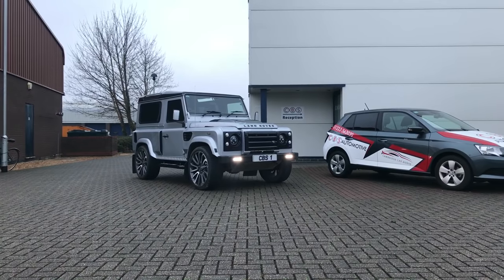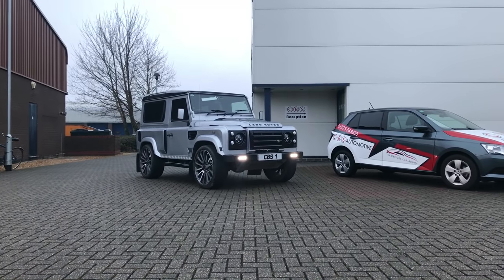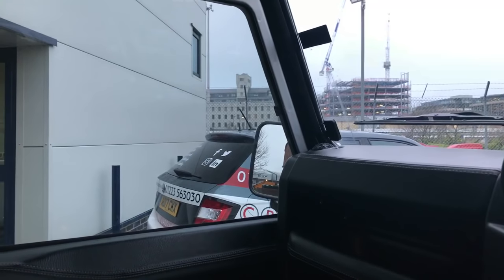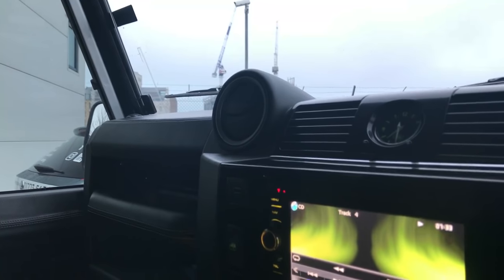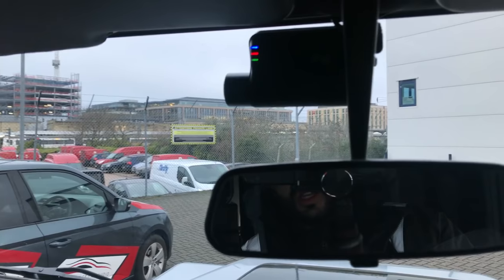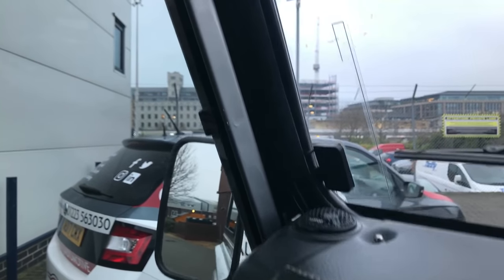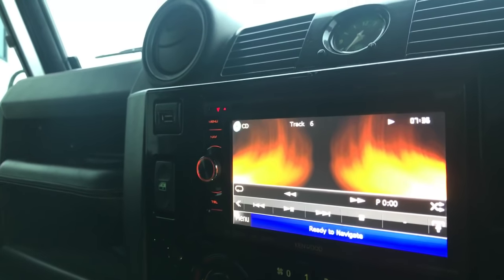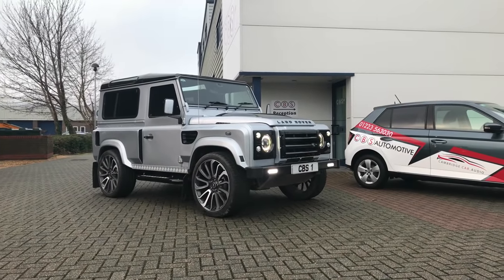Stunning Land Rover Defender 90 Audio Upgrade | Cambridge Car Audio | Subscribe Now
Thank you for watching our short video on the Audison Defender 90, please don't forget to subscribe, for more info on how you can arrange your installation please see details below: